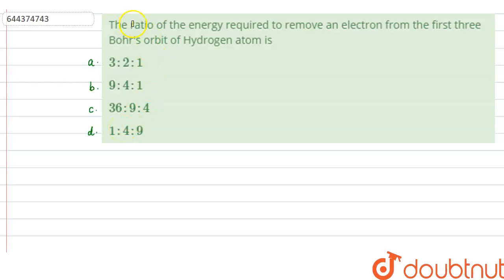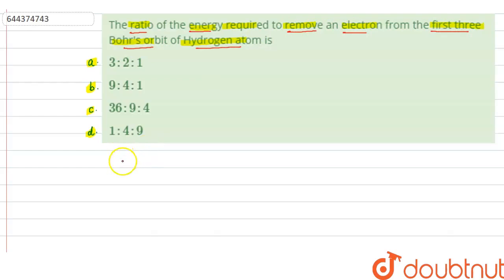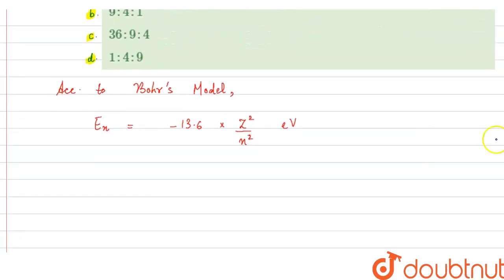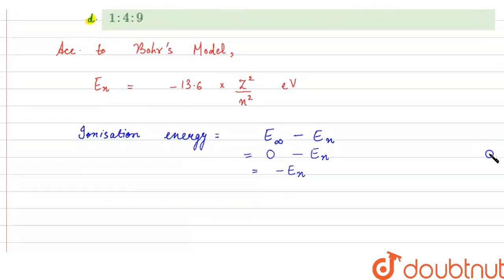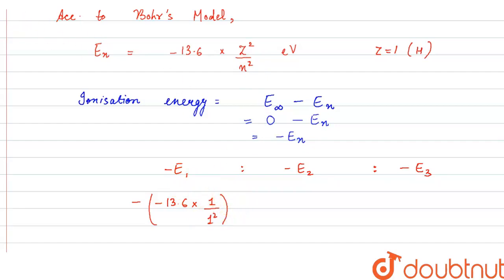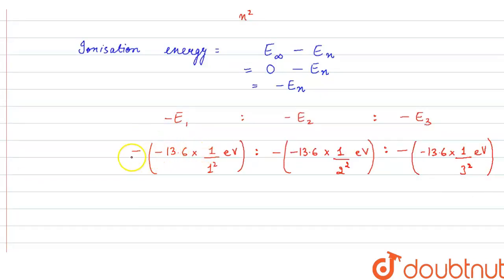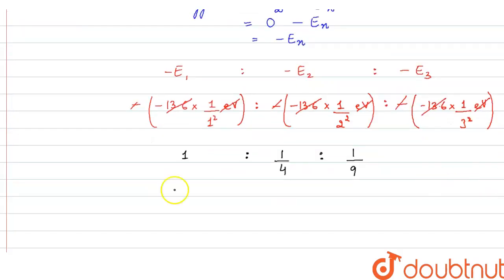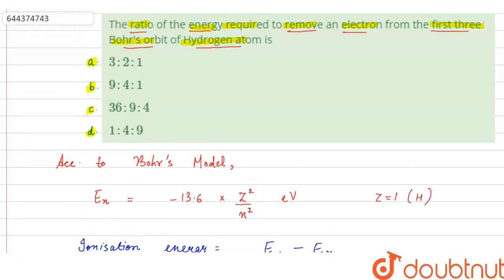The ratio of the energy required to remove an electron from the first three Bohr\'s orbit of Hyd...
The ratio of the energy required to remove an electron from the first three Bohr\'s orbit of Hydrogen atom is
Class: 12
Subject: CHEMISTRY
Chapter: STRUCTURE  OF ATOM
Board:IIT JEE

👉 Have Any Query? Ask Us.